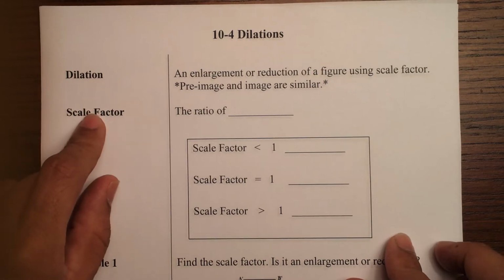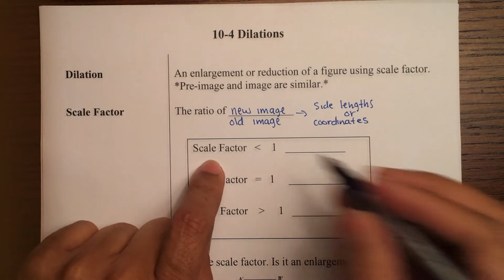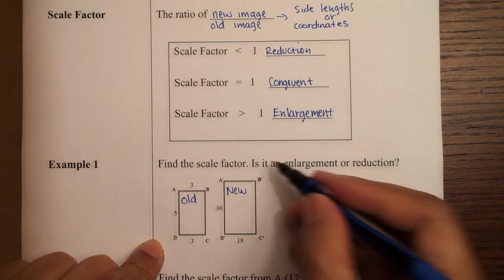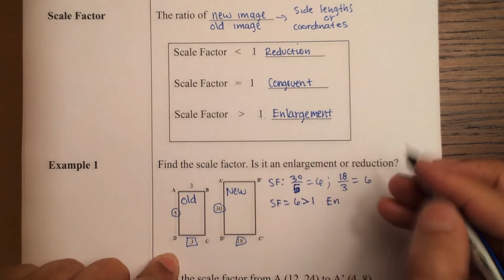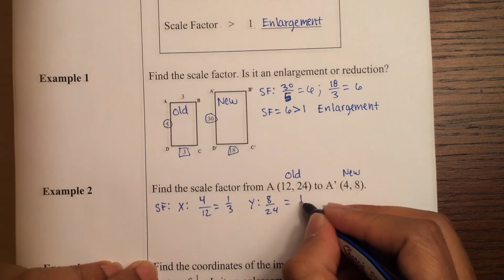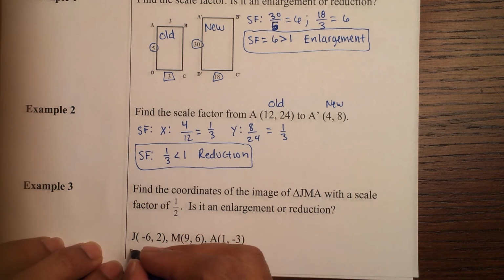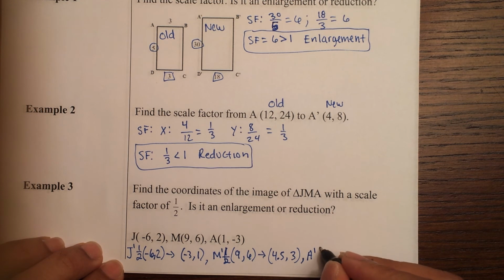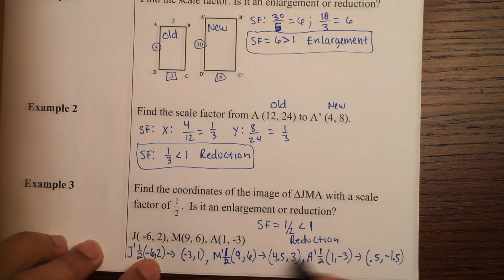Dilations in Geometry